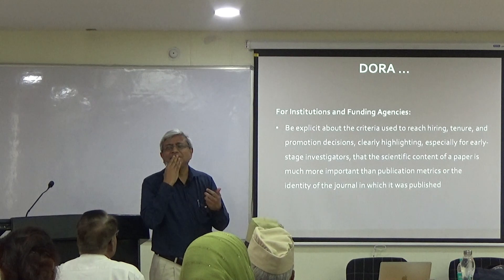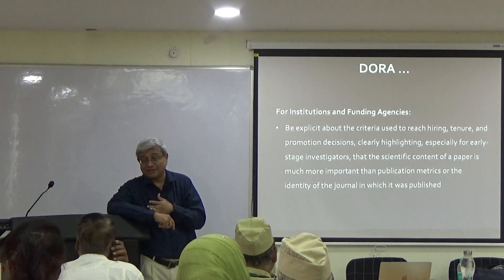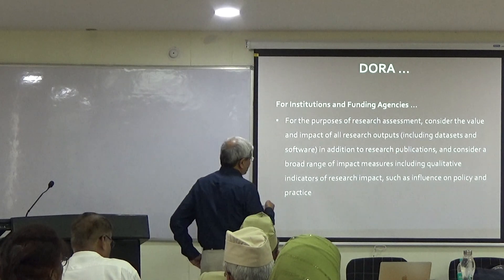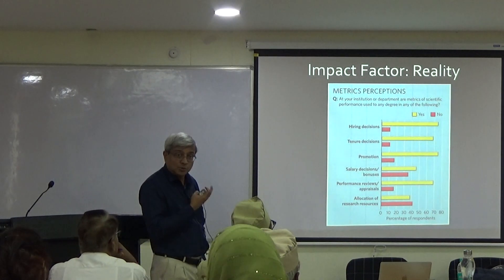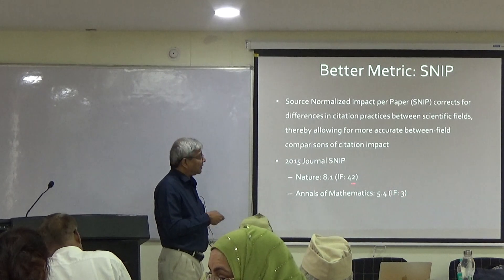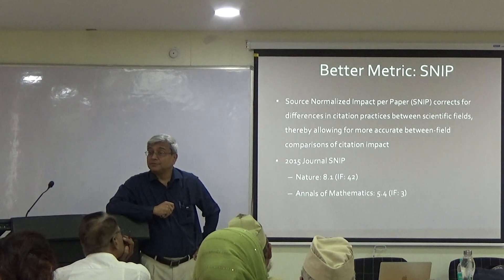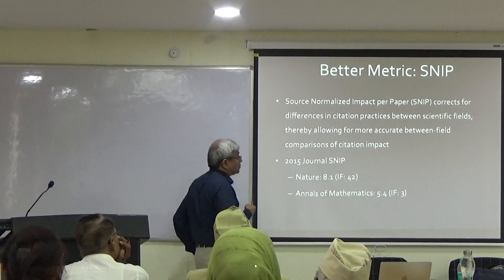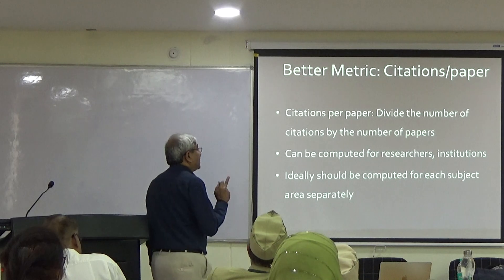Lecture by Prof. Govindan Rangarajan DIRIIS, Bangalore-1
LEAP AMU 1